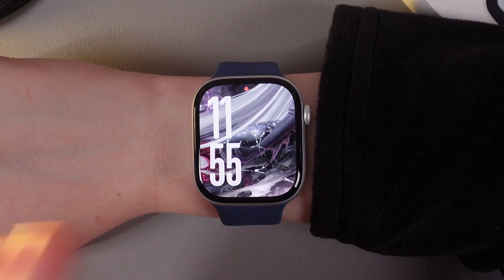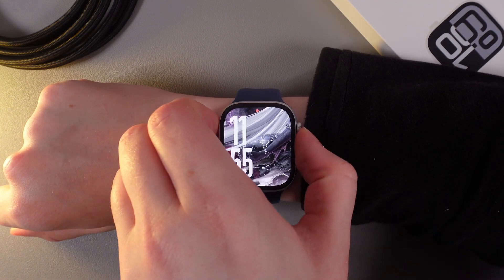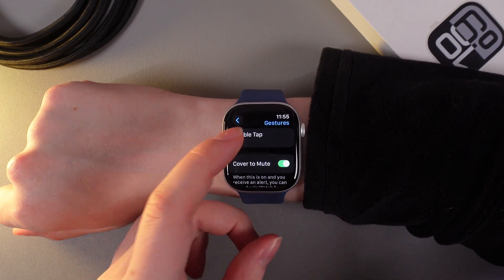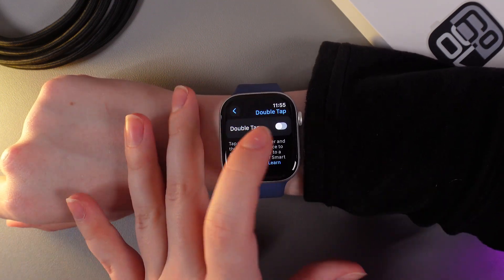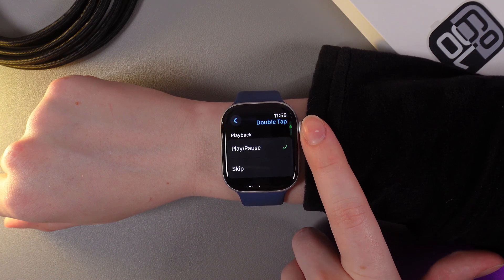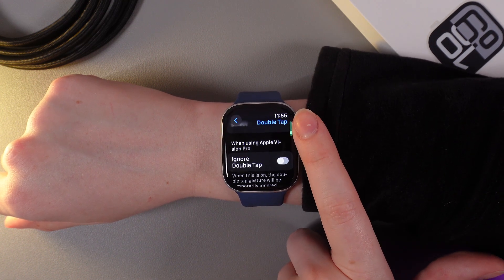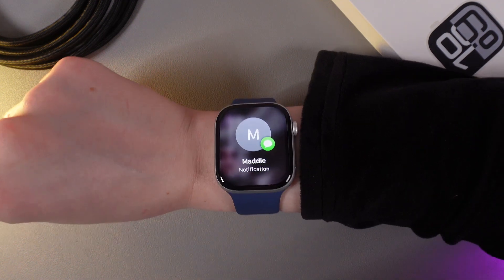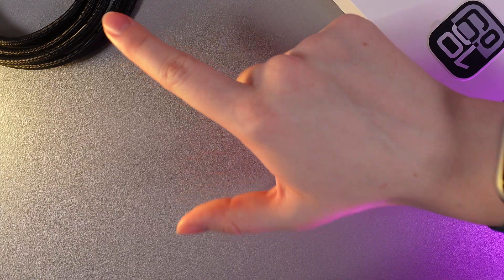How to Enable/Disable & Use Double Tap Gesture on Apple Watch Series 10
Discover how to make the most of the new Double Tap gesture feature on your Apple Watch Series 10! In this guide, you'll learn how to easily enable or disable the Double Tap gesture and see practical ways to use it for hands-free convenience. With clear, step-by-step instructions, you’ll be ready to navigate your Apple Watch like a pro, all with a simple double tap! Elevate your smartwatch experience and master this powerful gesture today!